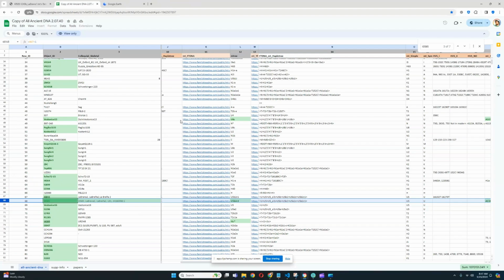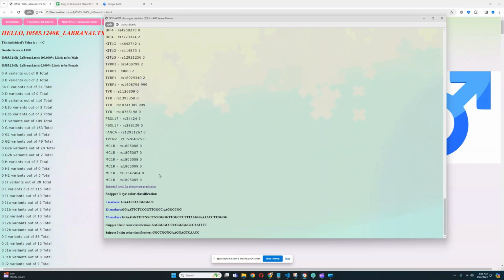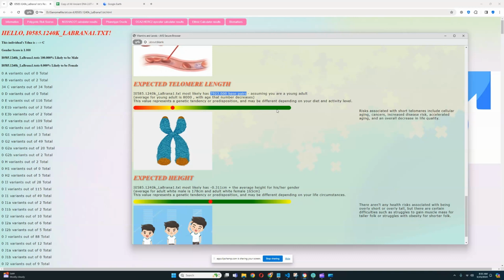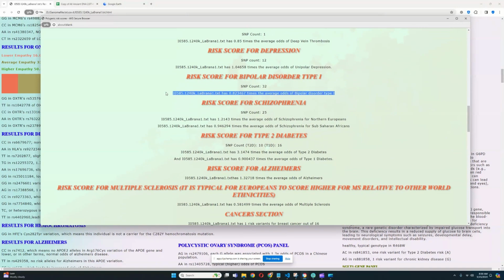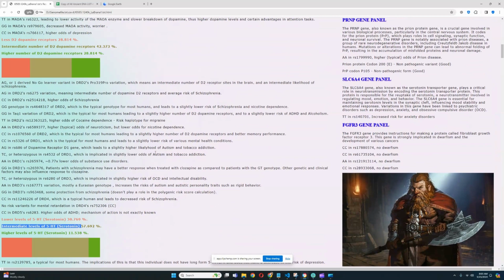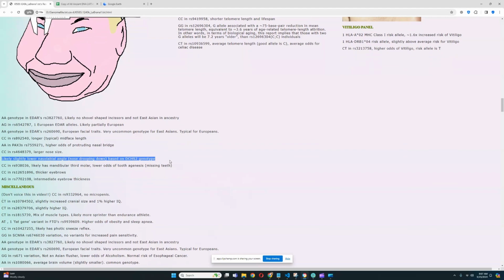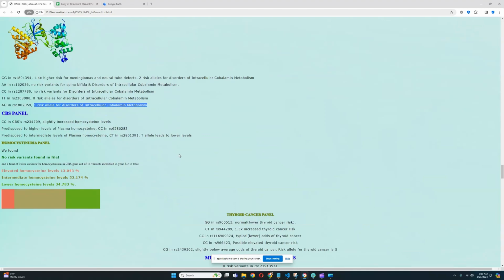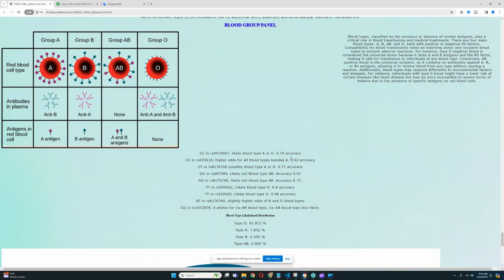DNA results of La Brana 1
The La Braña hunter-gatherers were a group of Mesolithic people who lived in what is now northern Spain around 7,000 years ago. Discovered in La Braña-Arintero cave in León, these ancient individuals provide significant insights into the genetic makeup and lifestyle of early European populations. Genetic analysis of the remains revealed that the La Braña people had dark skin and blue eyes, a combination that is rare in modern Europeans but was common among hunter-gatherers of that time. Their genetic profile also shows a close relationship to other Mesolithic hunter-gatherers across Europe, indicating widespread genetic continuity before the advent of agriculture. The La Braña individuals were part of a hunter-gatherer society that relied on hunting, fishing, and foraging, showcasing a way of life that preceded the Neolithic agricultural revolution that would eventually transform the continent.